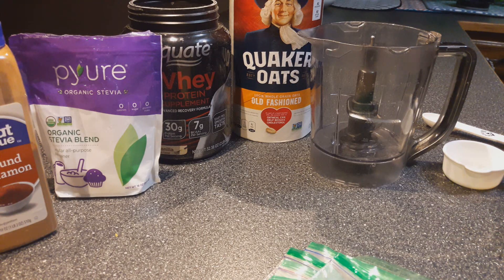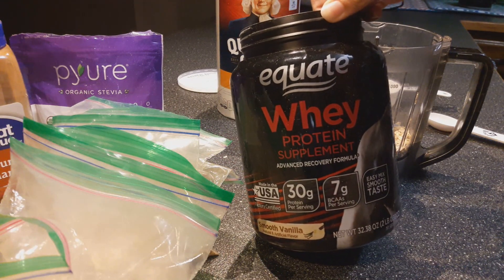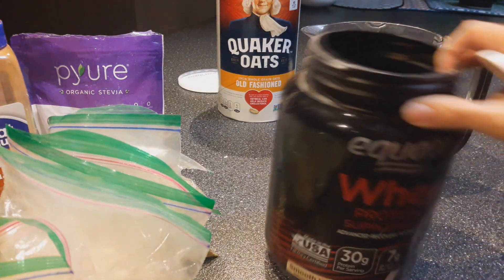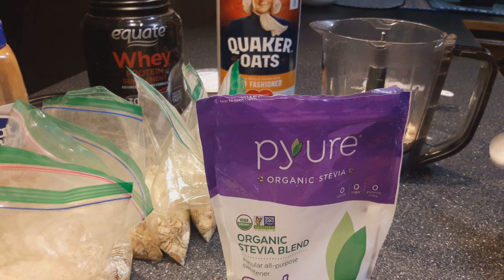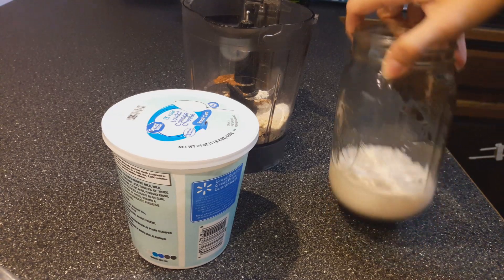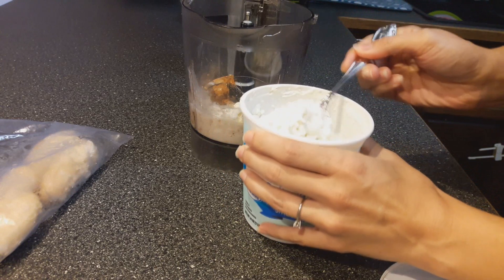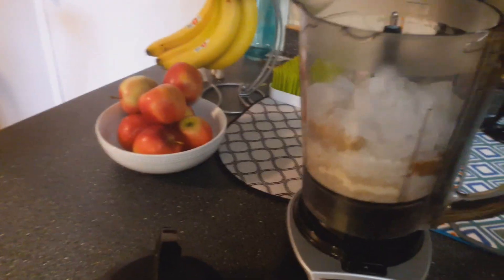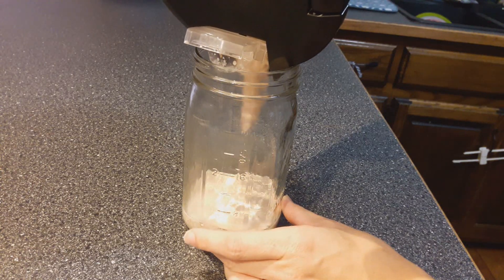Cinnamon Roll Smoothie Recipe | Cinnamon Bun Smoothie Recipe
Whether you call it a Cinnamon Roll smoothie or a Cinnamon Bun smoothie or just a Cinnamon Oatmeal smoothie it is delicious. This is a easy breakfast smoothie.

This protein-packed smoothie satisfies that sweet tooth while being a filling and healthy smoothie. A great kid friendly smoothie recipe.

For those tired of plain protein shakes try this Cinnamon Roll protein shake.